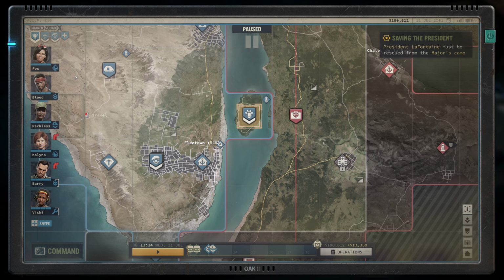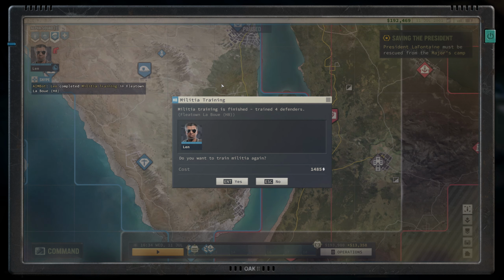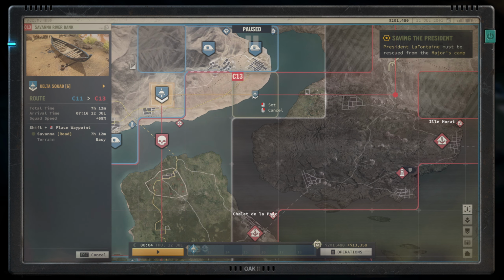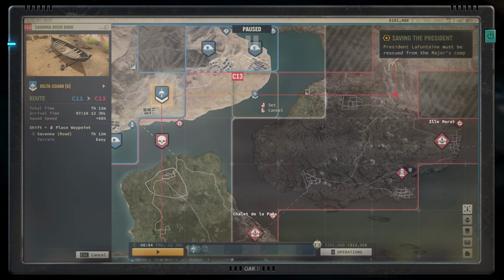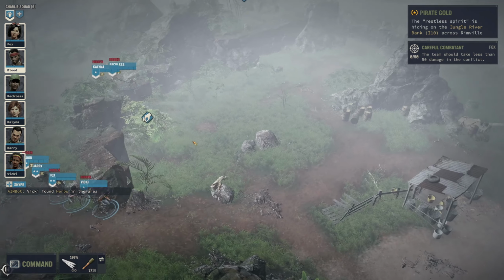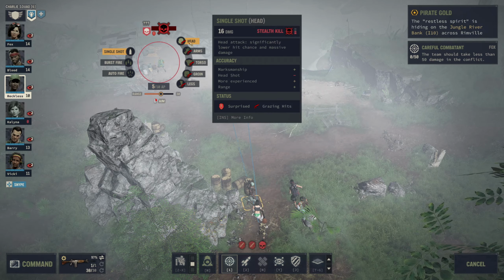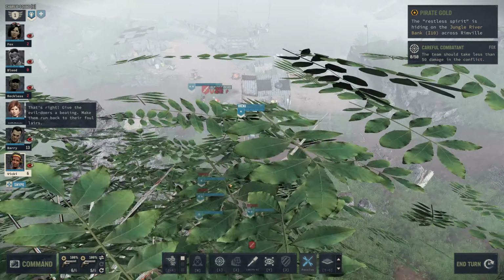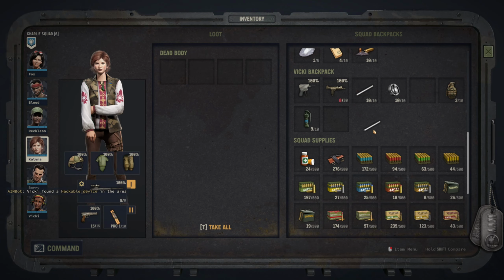Let's Play Jagged Alliance 3 - E49 - Smart Ass Mercenaries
There's a lot of waterways for us to secure at the moment.